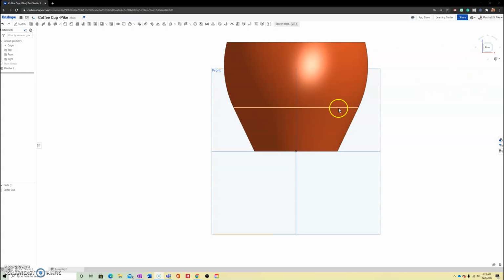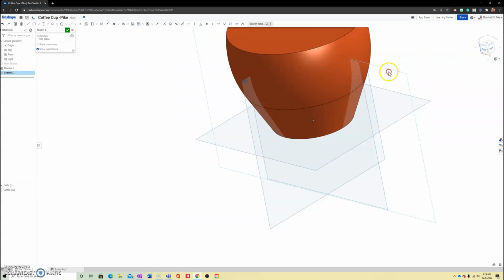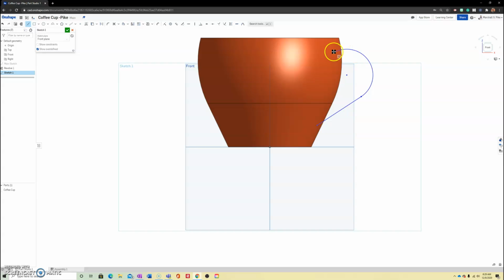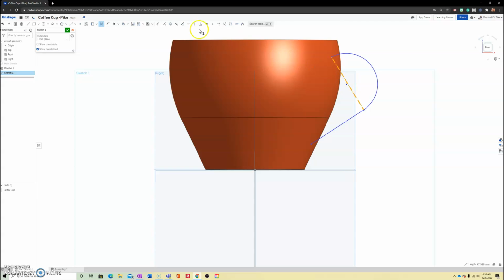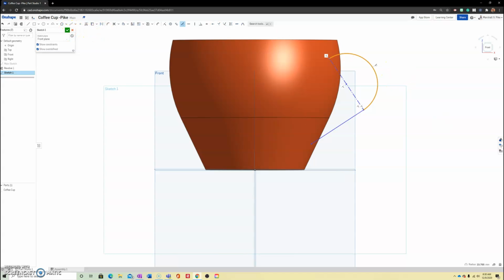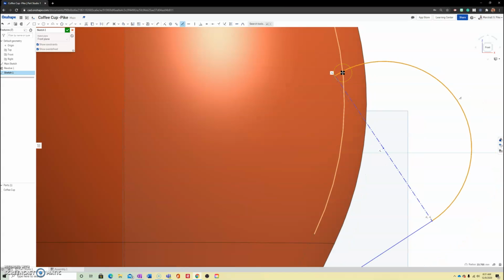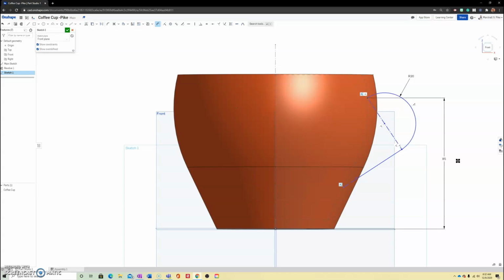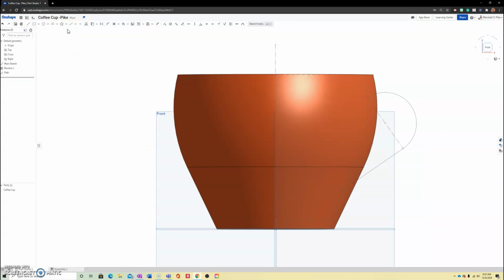Onshape - Revolve and Sweep -Coffee Cup - Part 3